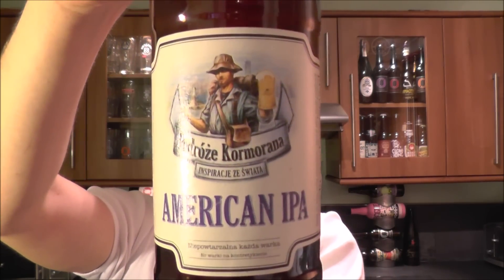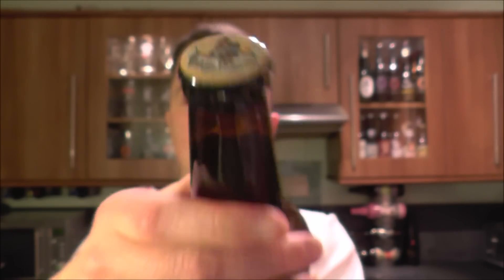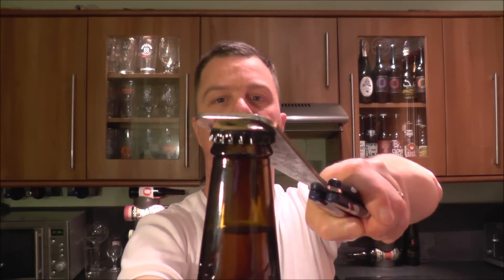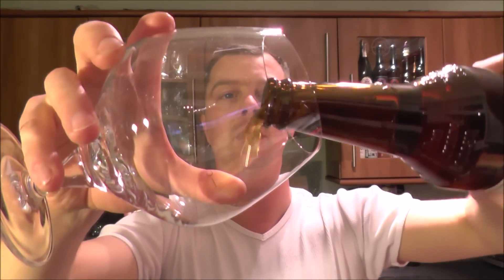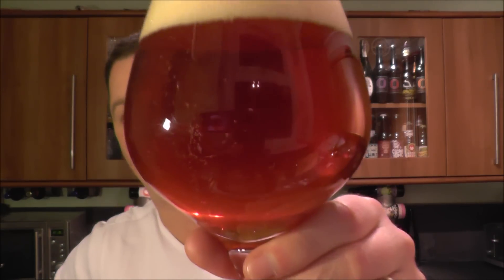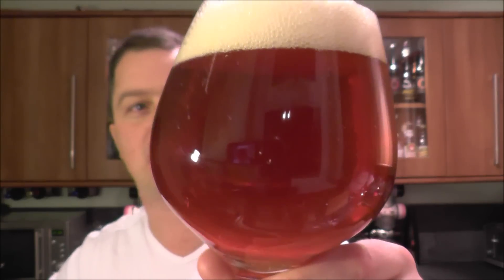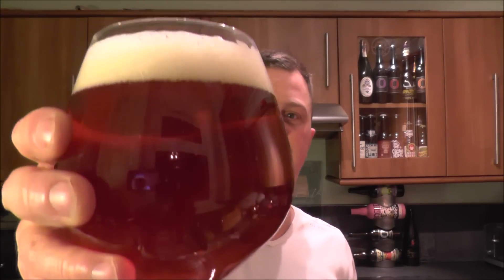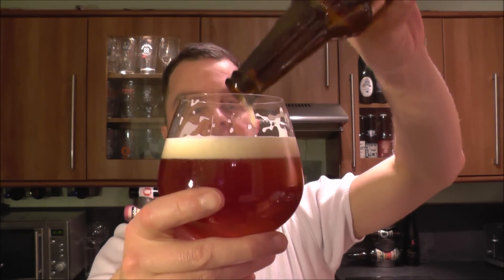Browar Kormoran American IPA | Polish Craft Beer Review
Real Ale Craft Beer Reviews Browar Kormoran American IPA | Polish Craft Beer Review